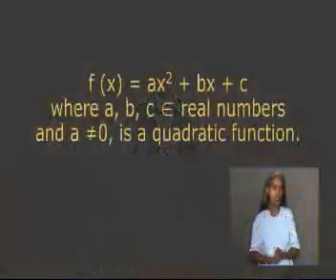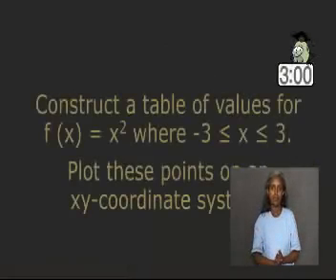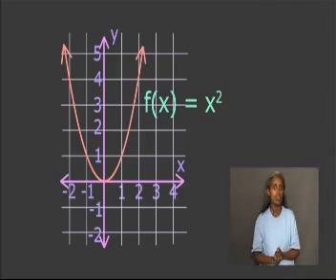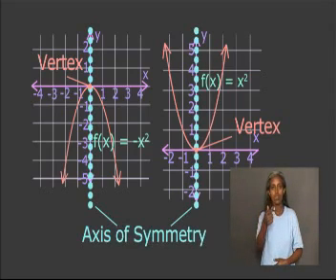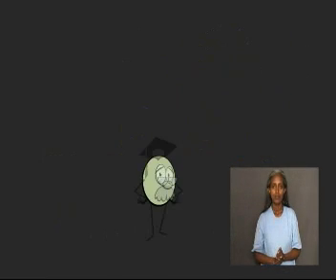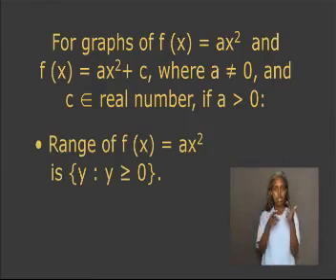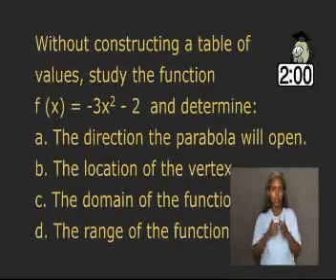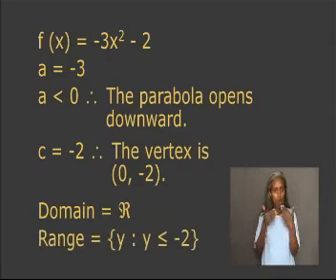Graphs of Function Part2